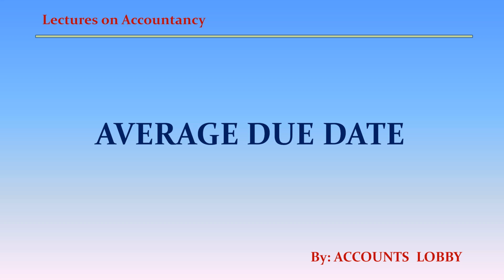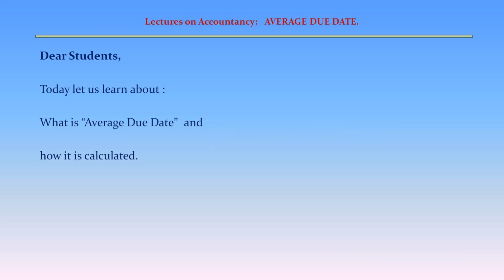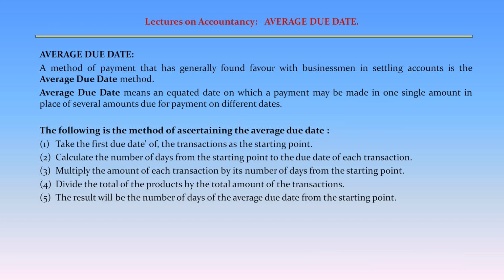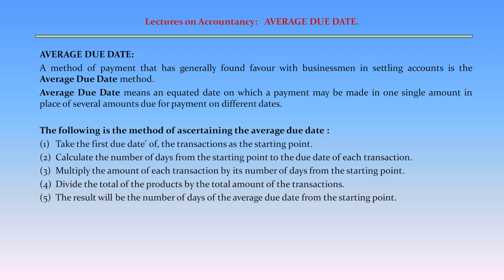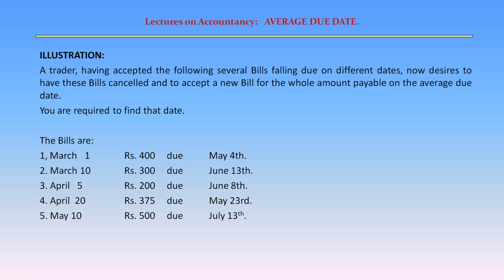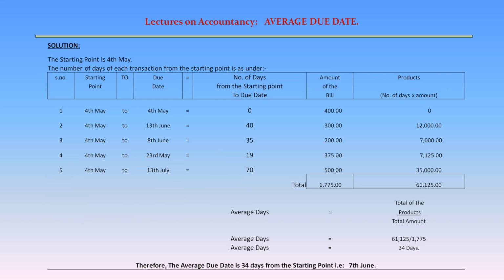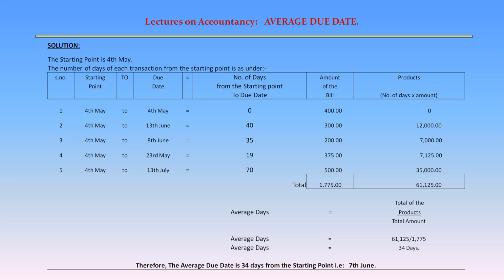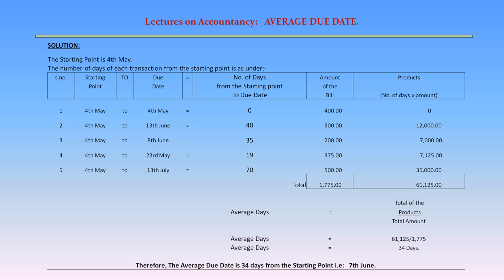LECTURE - 42 : AVERAGE DUE DATE - Calculation of Average Due Date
Title : LECTURE - 42 : AVERAGE DUE DATE - Calculation of Average Due Date

VIDEO :  VIDEO BY RAJESH KANOTARA FROM PEXELS
PHOTO:   PHOTO BY SORA SHIMAZAKI FROM PEXELS